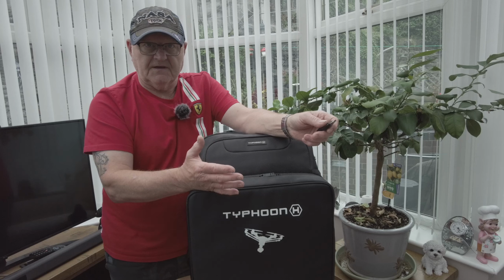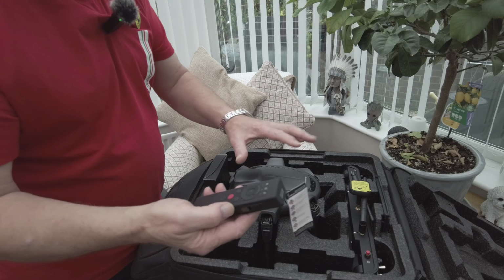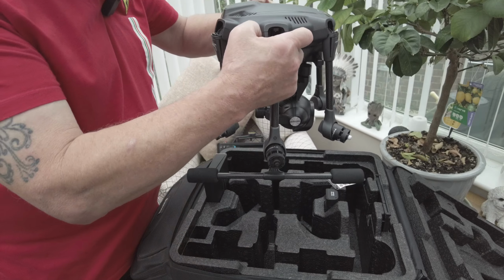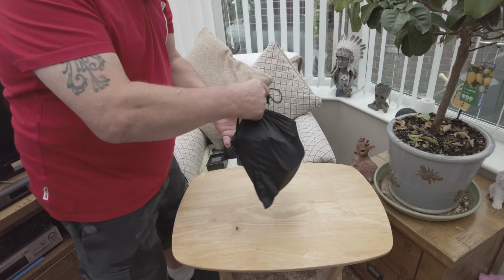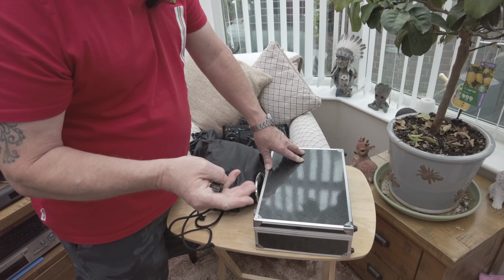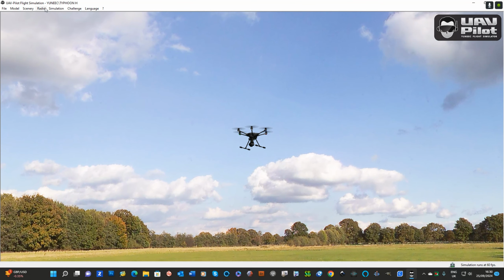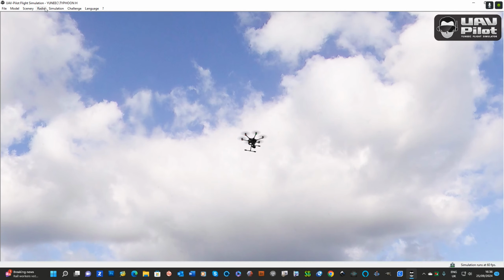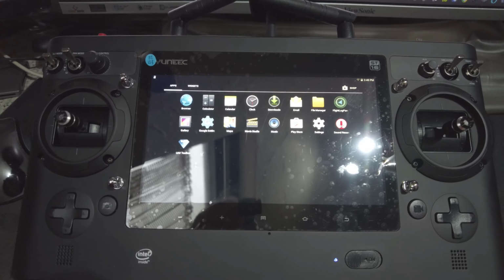Yuneec Typhoon H Pro UAV Pilot Simulator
This video is by request on the Yuneec Typhoon H Pro UAV Pilot Simulation.
I use this simulator its basic but does give you general knowledge of the flight controller.
Its called: Yuneec Flight Simulator UAV Pilot